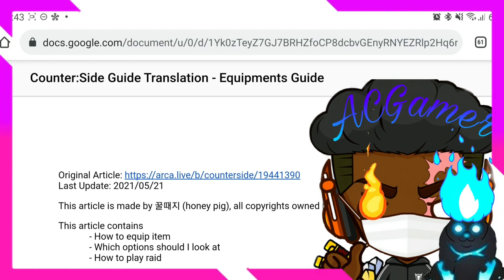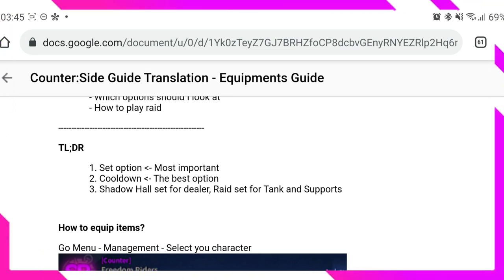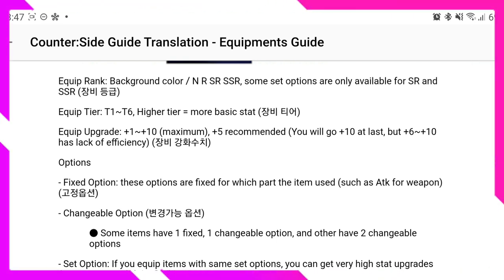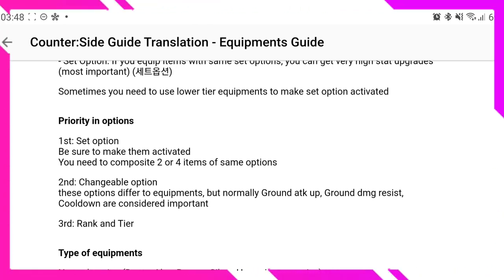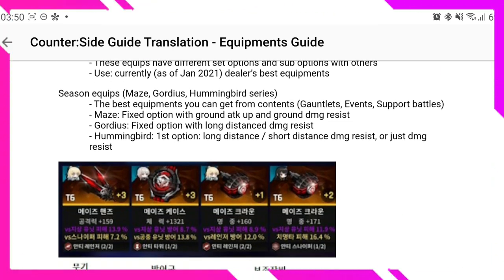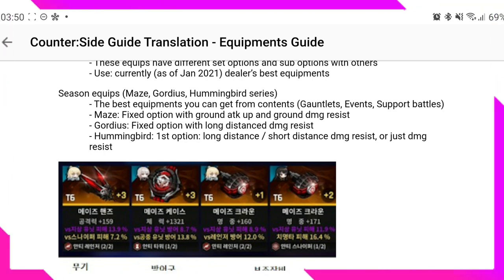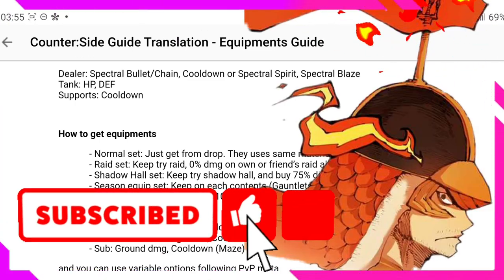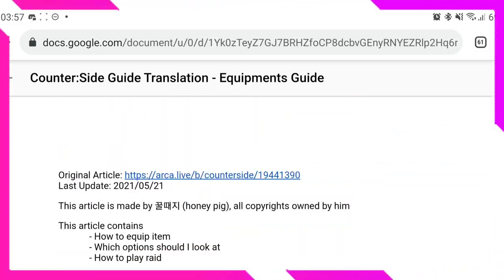Counter:Side English - Equipment Guide [What Equipment Should You Use?]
what gear suits your unit and where to get them.